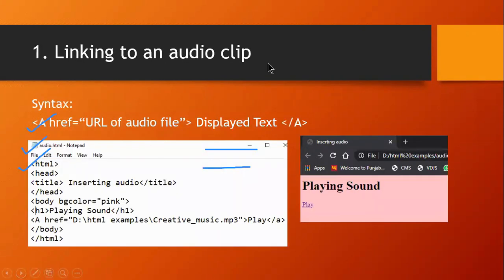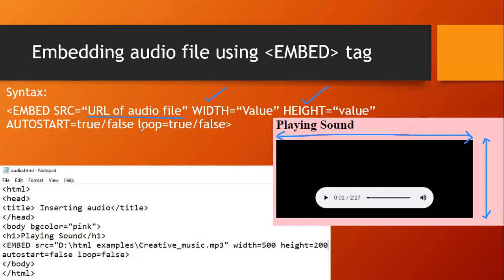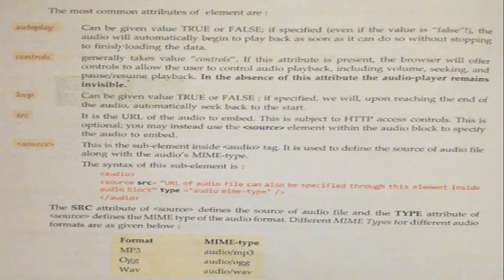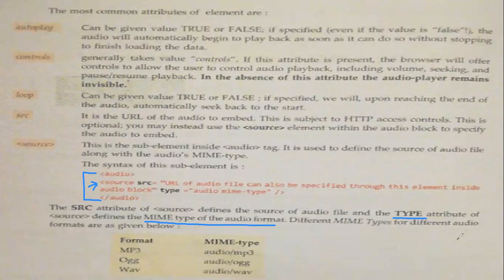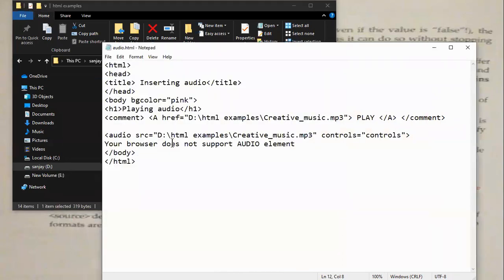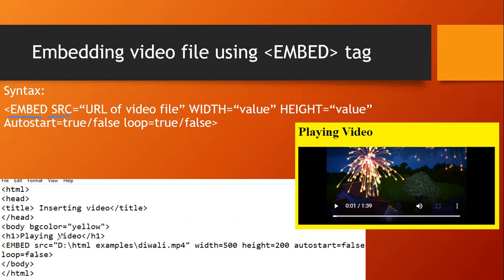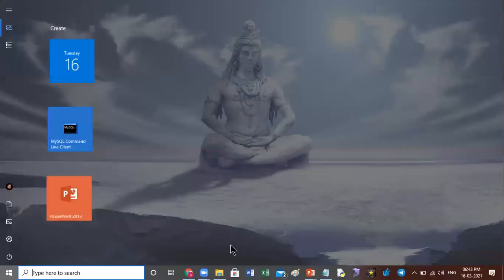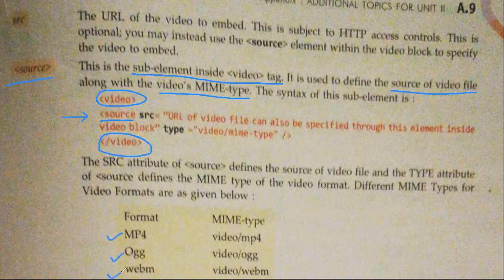EMBED Audio and Video class X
Computer Applications